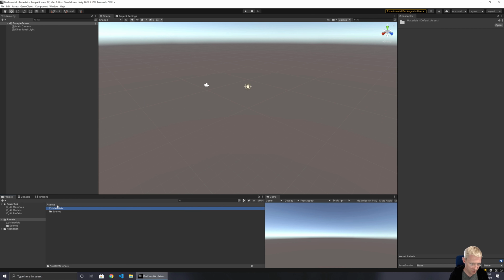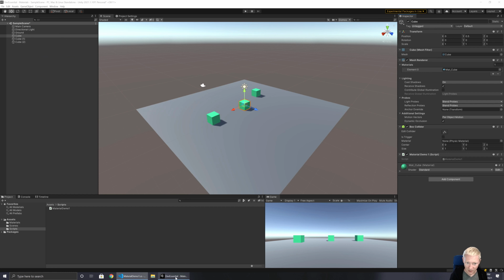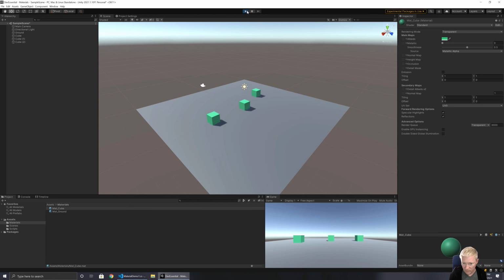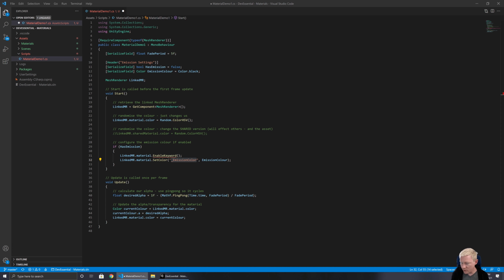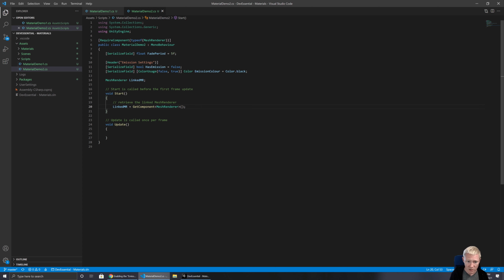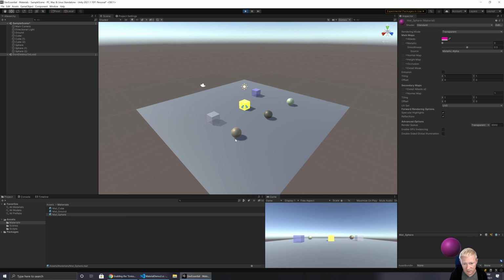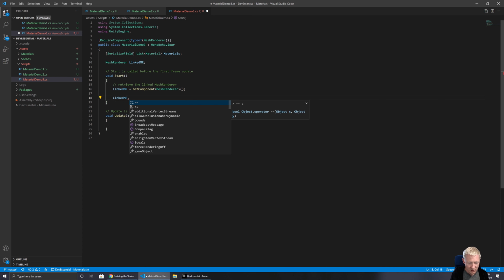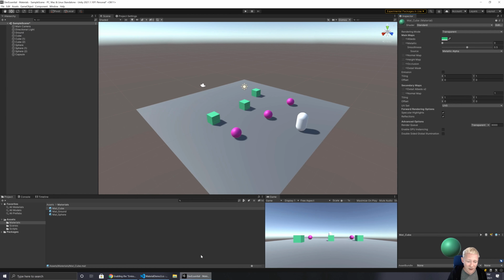Unity Tutorial: Working with materials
Materials will be used throughout our projects to control the appearance of visual elements in our level. In this video we'll have a look at how to work with materials, in particular, how to work with them via code and the performance considerations involved.